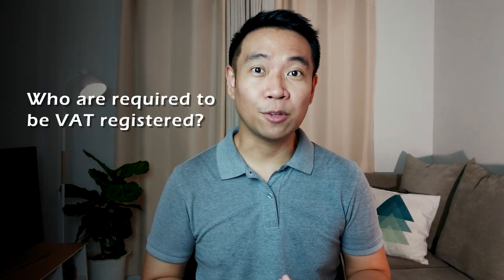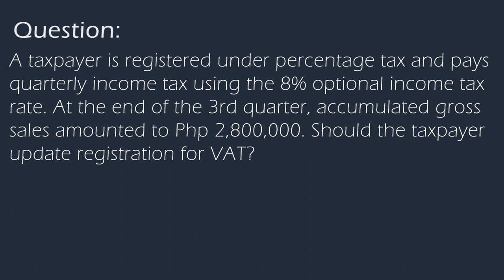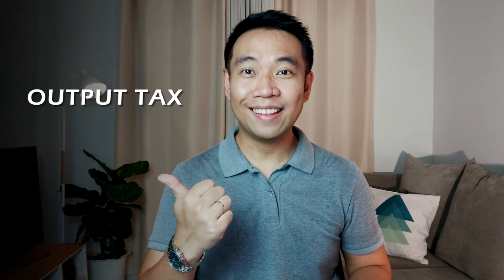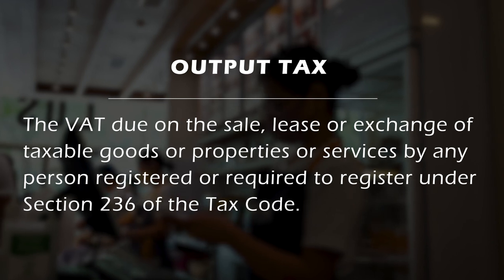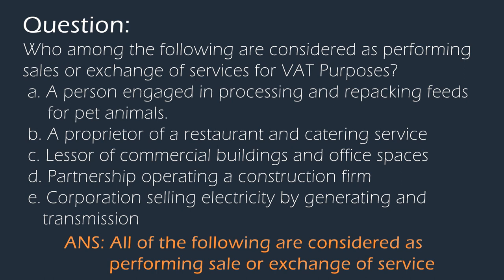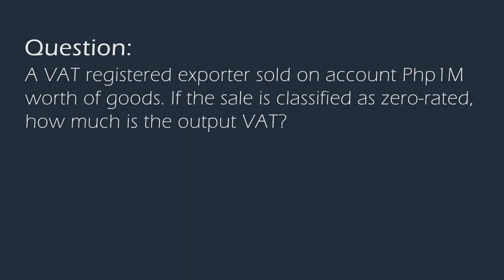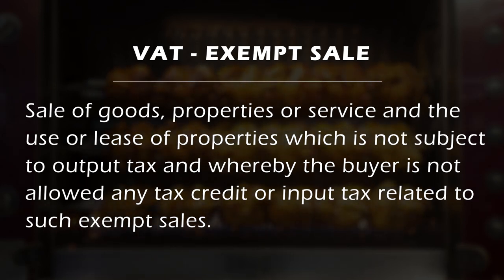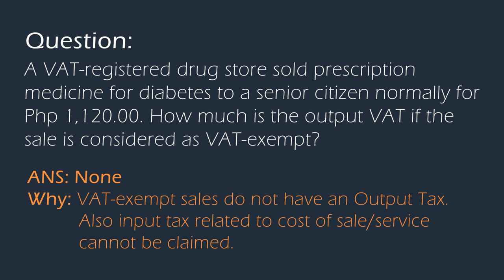Output VAT in the Philippines (Value-Added Tax)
Output Value-Added Tax (VAT) is the VAT that a VAT registered entity shifts to its consumers. The VAT that a business shifts to is output VAT, representing the VAT applied to the goods or services it provides.

📖 On sale of goods and properties - twelve percent (12%) of the gross selling price or gross value in money of the goods or properties sold, bartered or exchanged

📖 On sale of services and use or lease of properties - twelve percent (12%) of gross receipts derived from the sale or exchange of services, including the use or lease of properties

📖 On importation of goods - twelve percent (12%) based on the total value used by the Bureau of Customs in determining tariff and customs duties, plus customs duties, excise taxes, if any, and other charges, such as tax to be paid by the importer prior to the release of such goods from customs custody; provided, that where the customs duties are determined on the basis of quantity or volume of the goods, the VAT shall be based on the landed cost plus excise taxes, if any.

📖 On export sales and other zero-rated sales - 0%

⏰ Time Stamps:
0:00 Intro`
0:26 VAT Registration
2:05 Output VAT Defined
2:26 VATable Transaction
2:59 Zero-rated Sales
3:59 Vat-exempt Sales
5:15 Outro